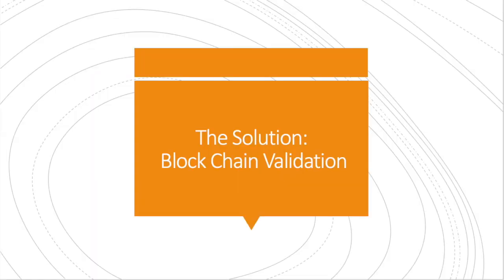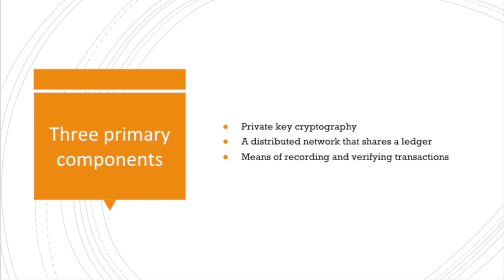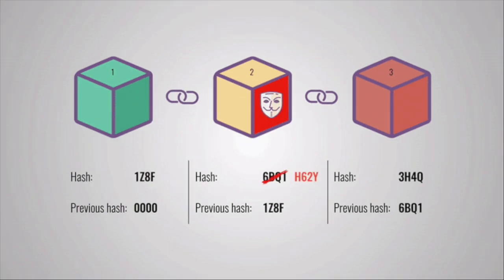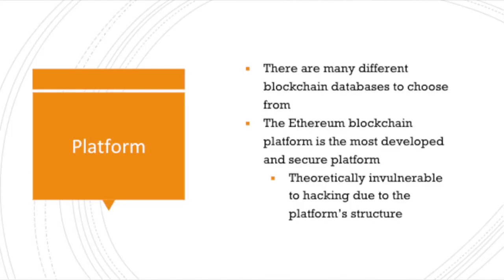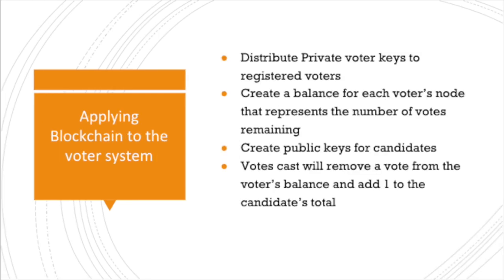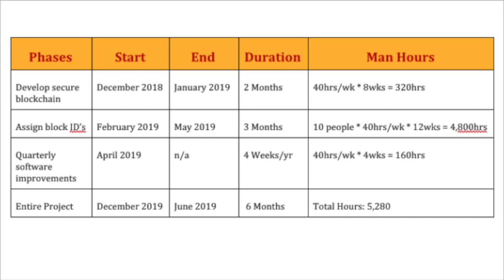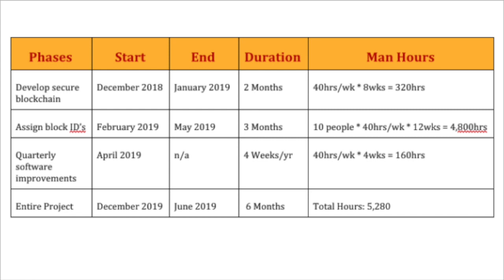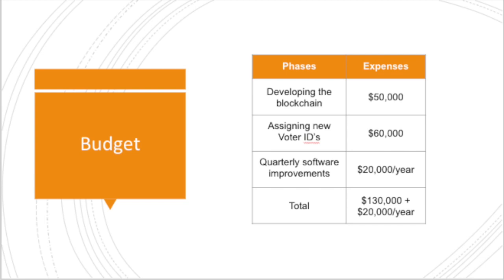CPI 101 Final Project